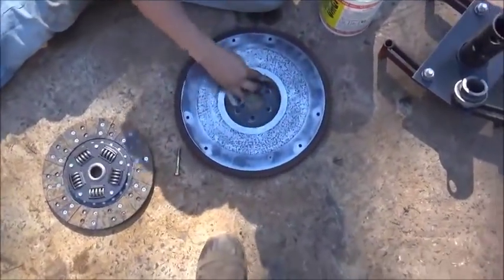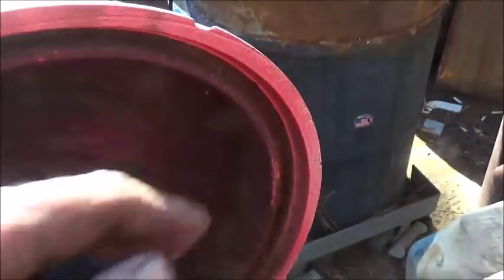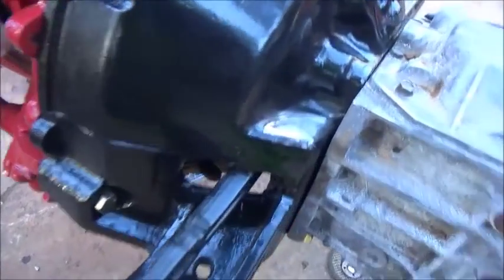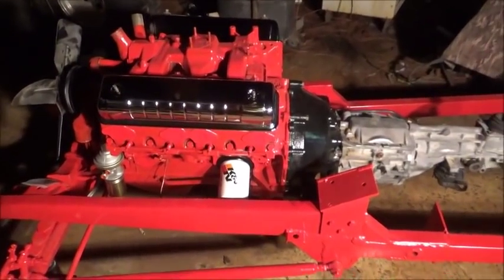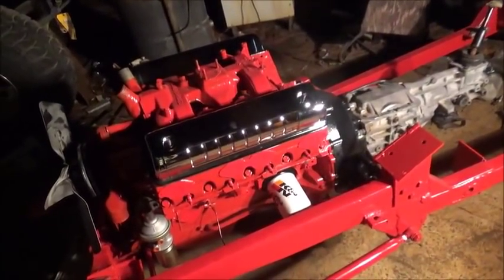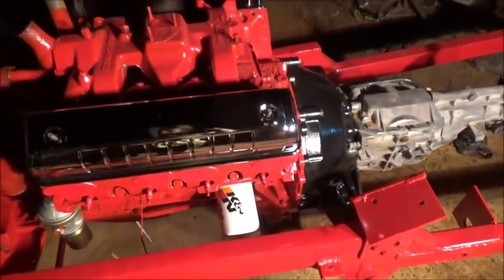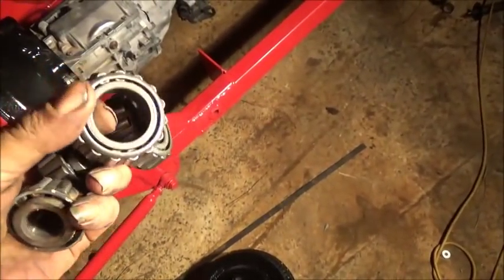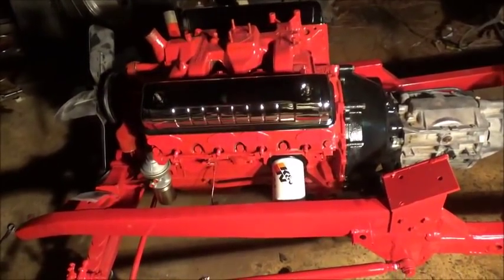1931 Roadster Engine Install